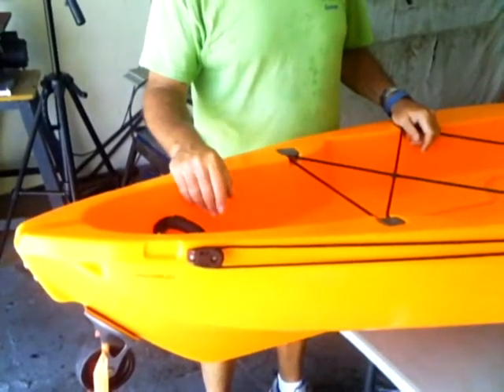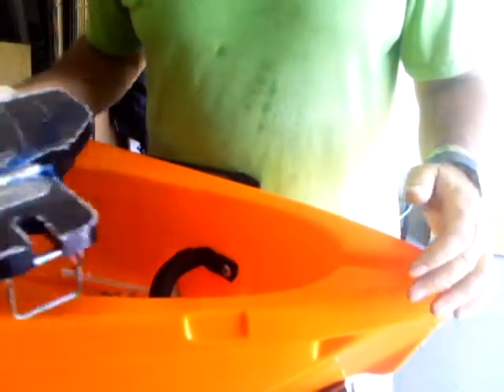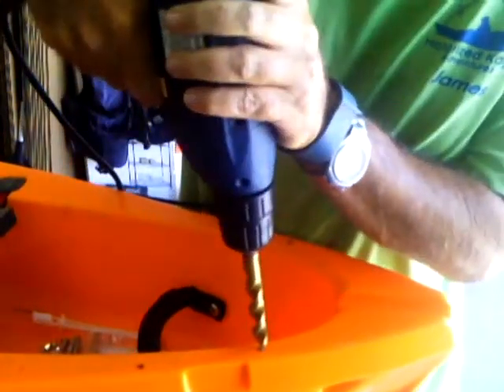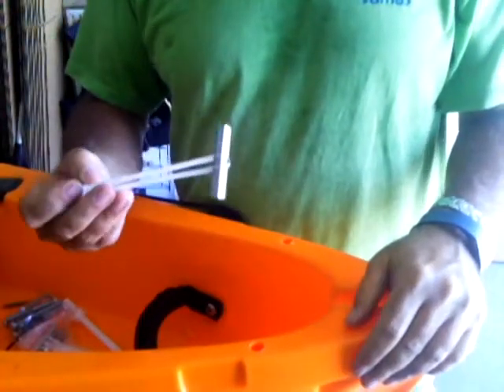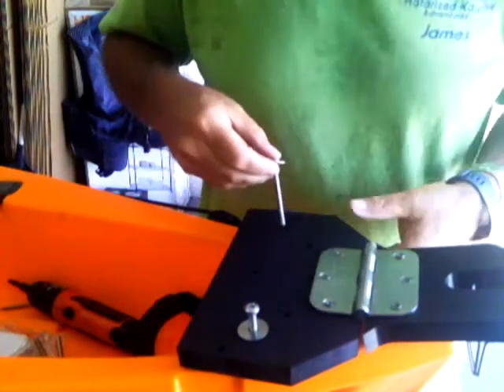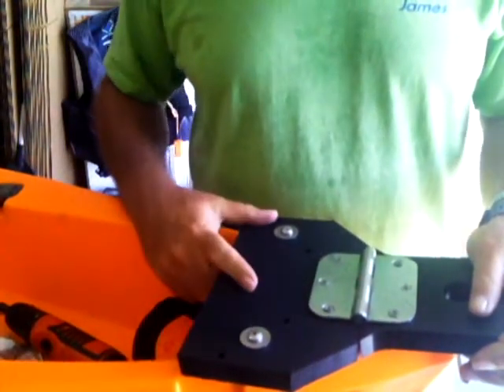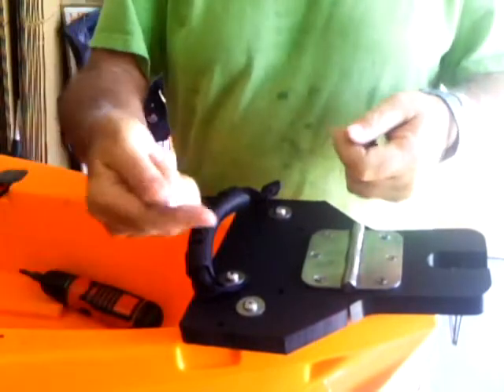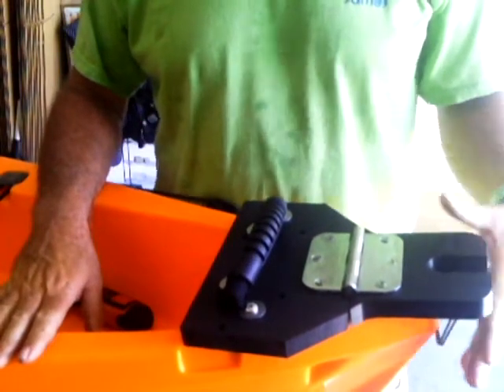Part One Installing the Skimmer II on Manta Ray Kayak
Skimmer Kayak Motor Kit being installed on a Manta Ray Kayak,
The wide plate needs to be modified, which is easy!